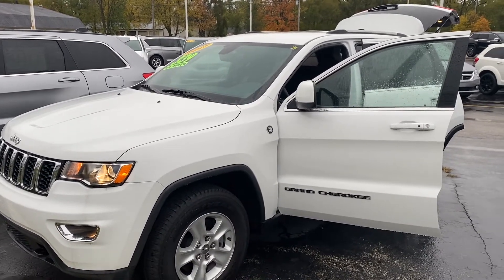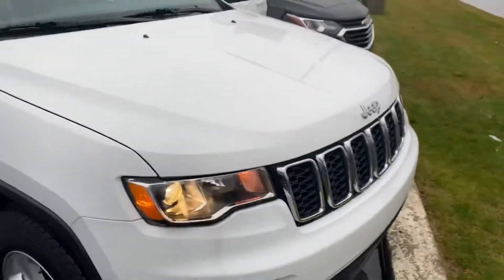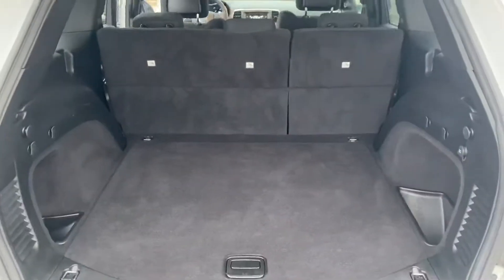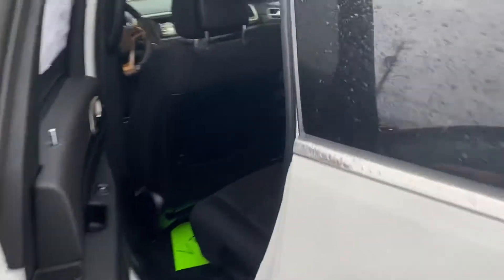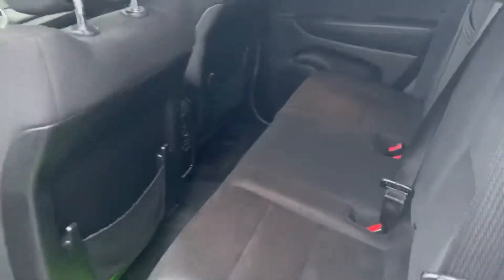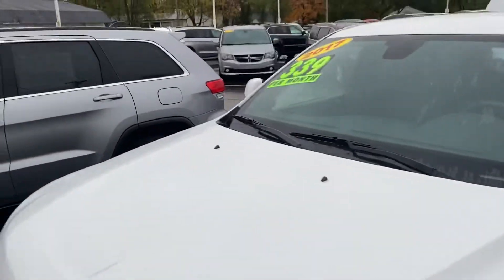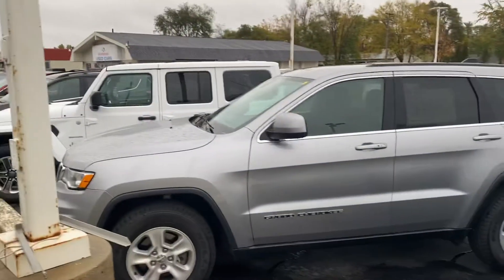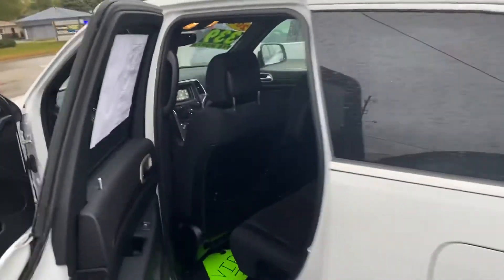2017 Jeep Grand Cherokee